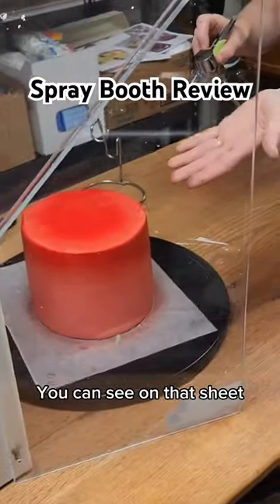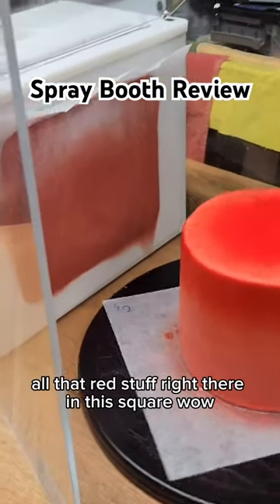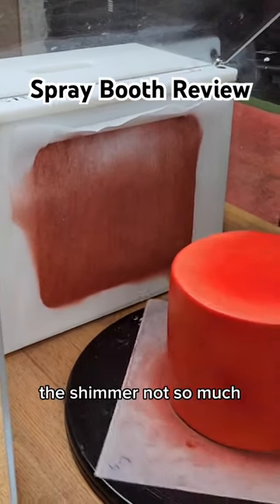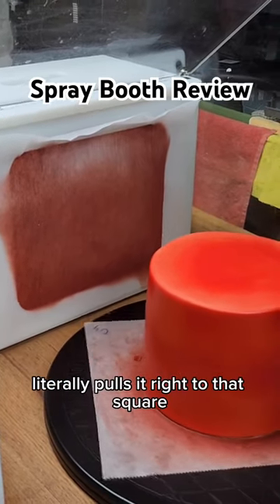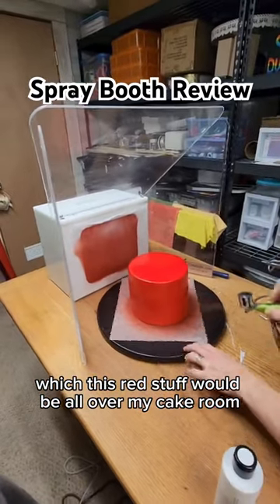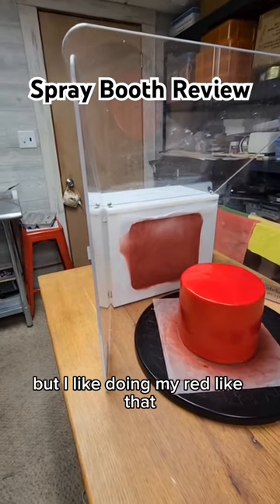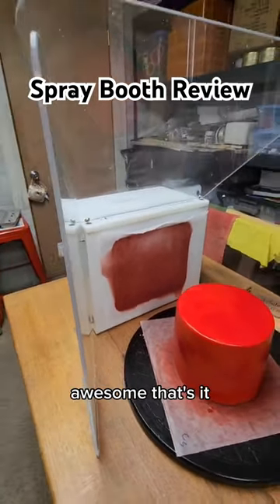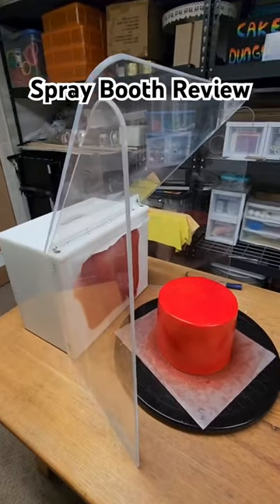CakeSafe Spray Booth Review by Fancy That Cake